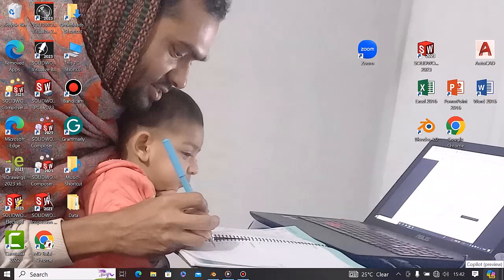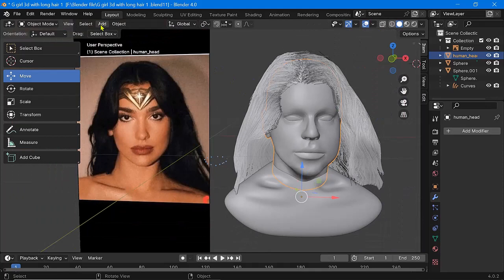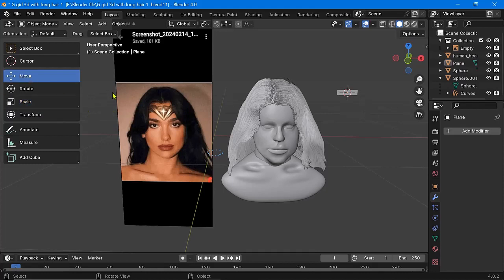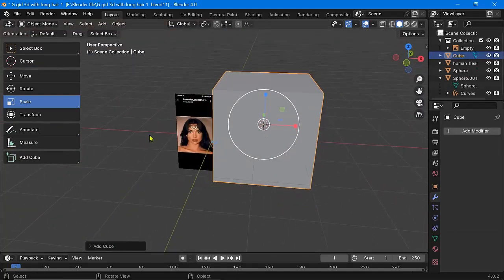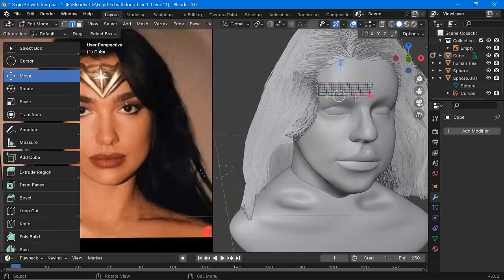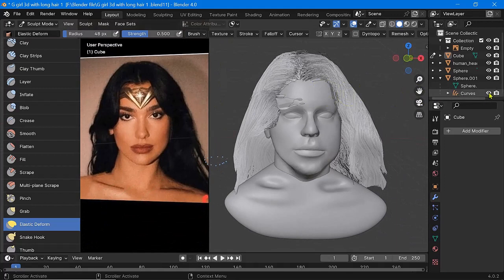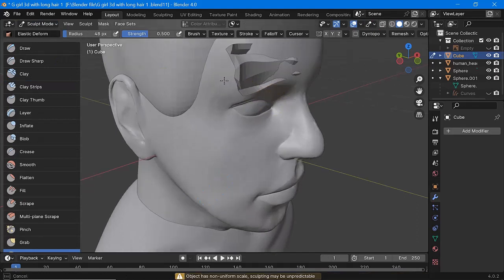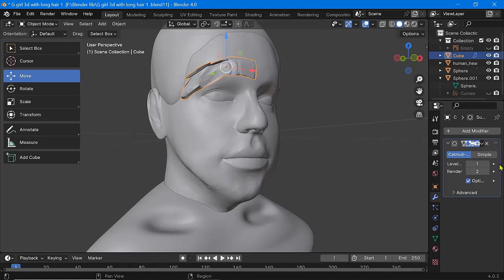How to make an image to 3d model in a blender | cherecter modeling | sclapting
blender tutorial
image to 3d in blender
solidworks
cad cam tutorials
solidworks assembly
cad design
3d modeling
3d animation
cad cam
rendering
solidworks tutorials for beginners
2d drawing in solidworks
2d drawing
2d short drawings
2d cad drawings
2d drawing tutorial
2d drawing tutorial for beginners
2d drawing to 3d model solidworks
2d drawing in sketchup